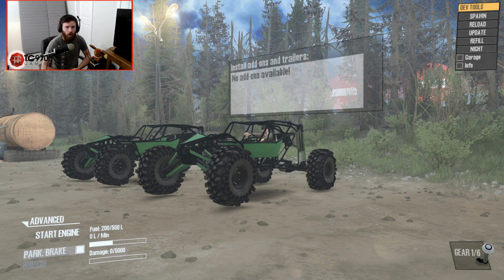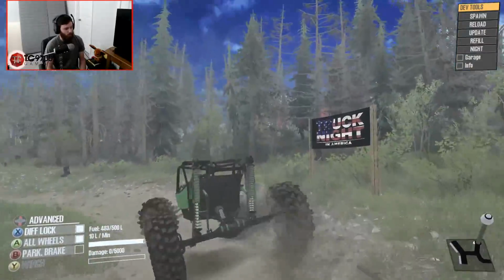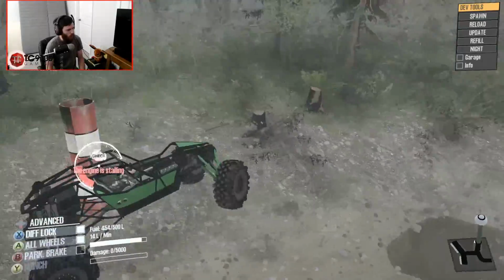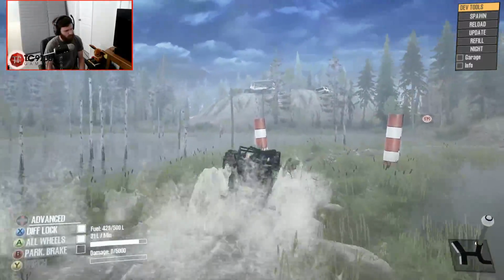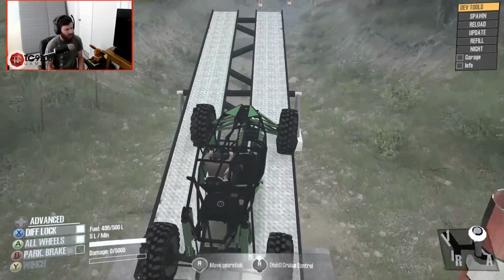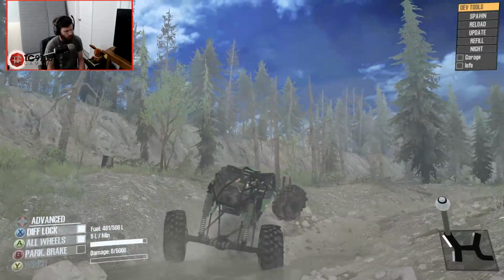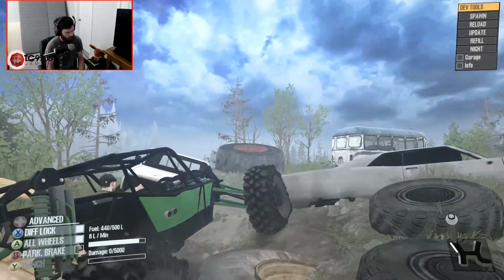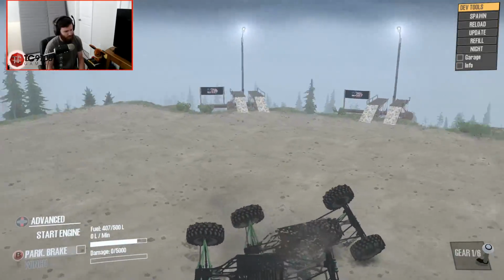SpinTires MudRunner: INSANE MENACE BUGGY!!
SpinTires MudRunner: INSANE MENACE BUGGY!! | TC9700Gaming

Welcome back to SpinTires MudRunner for a look at one of the craziest buggies I've ever seen! Frog did an amazing job on this one!